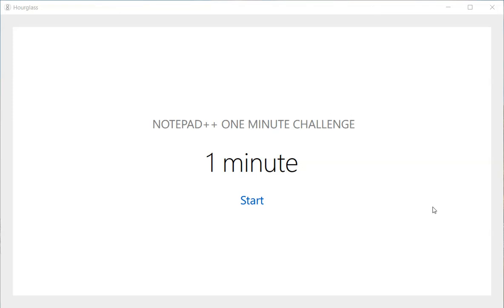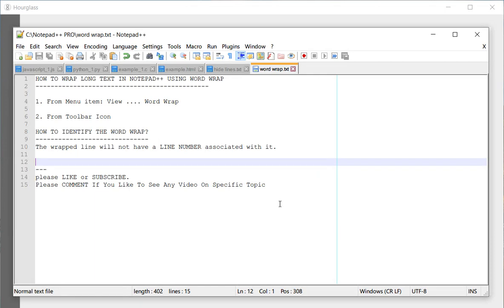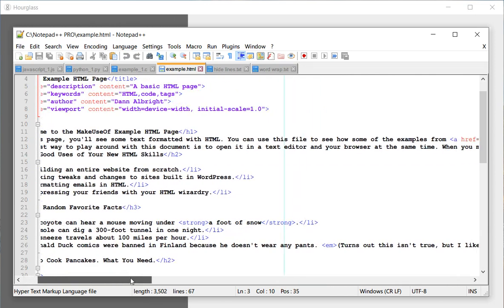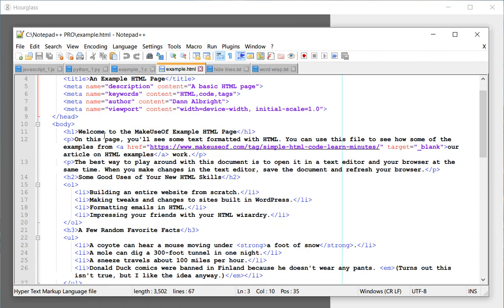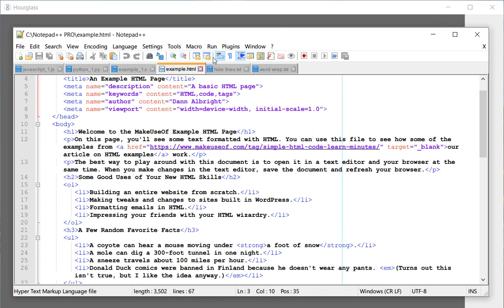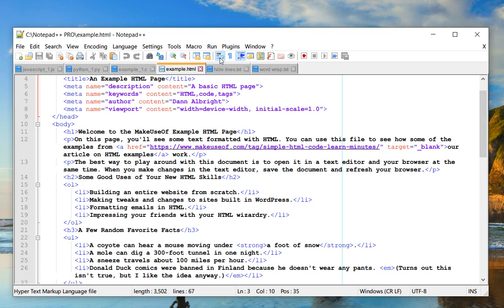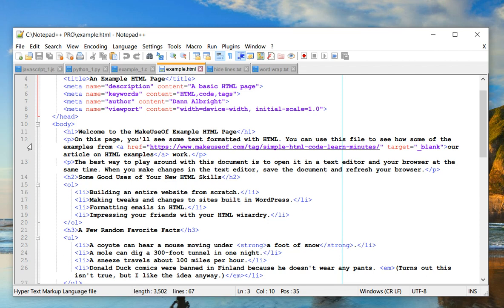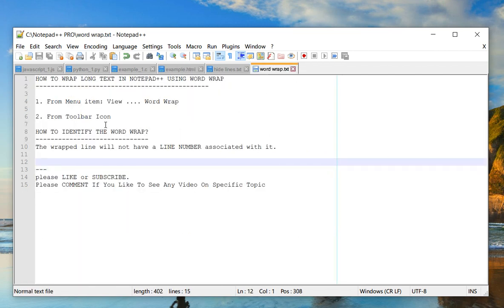NOTEPAD++ WORD WRAP: Quick Notepad++ Tips and Tricks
This short video shows you how to wrap sentences or words in Notepad++ text editor. Word wrapping can be handy, so you don't have to scroll left and right to read through the text.

1. From Menu item: View Word Wrap

2. From Toolbar Icon

HOW TO IDENTIFY THE WORD WRAP?
The wrapped line will not have a line number associated with it.